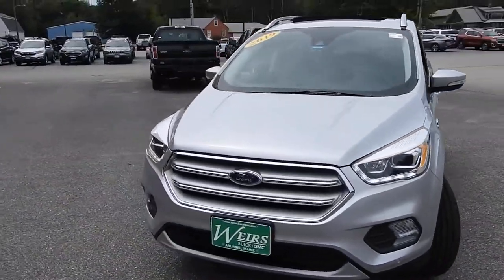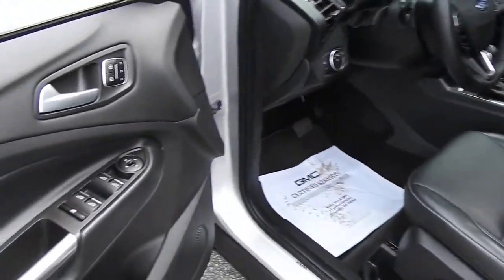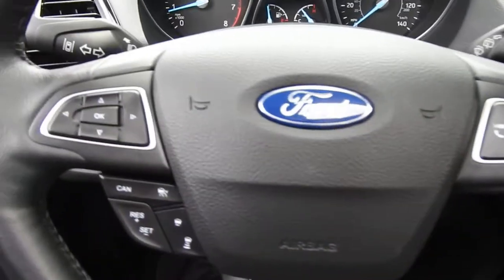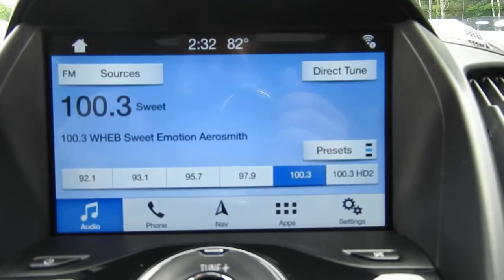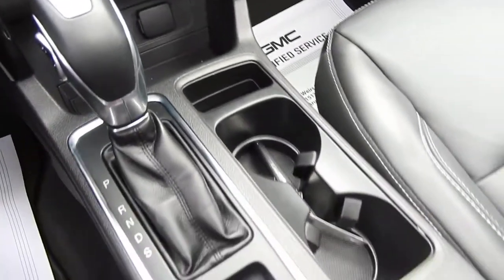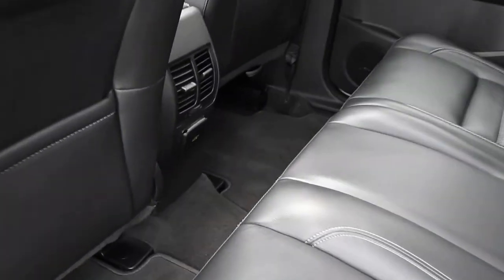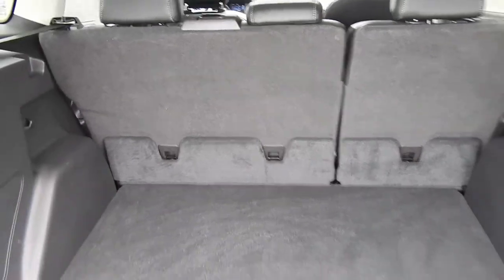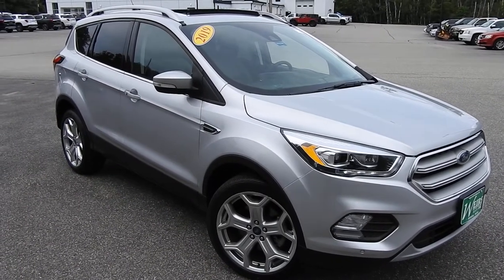2019 FORD ESCAPE TITANIUM AWD - G21269A